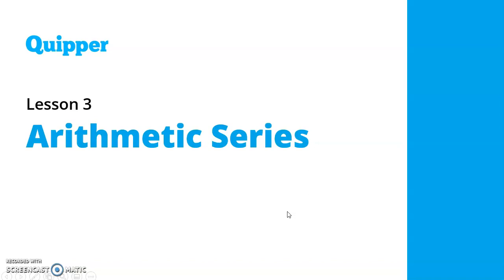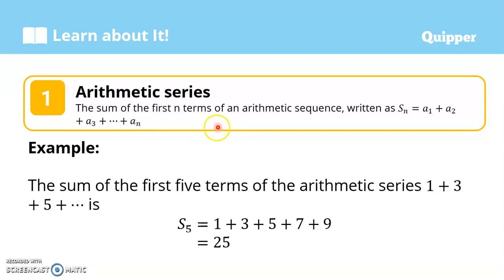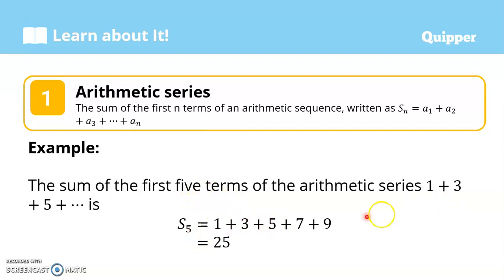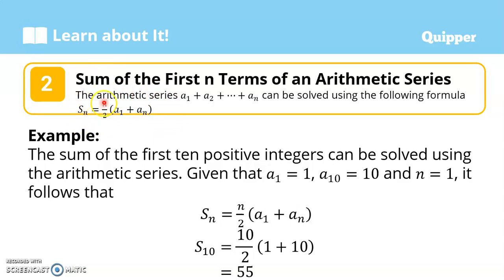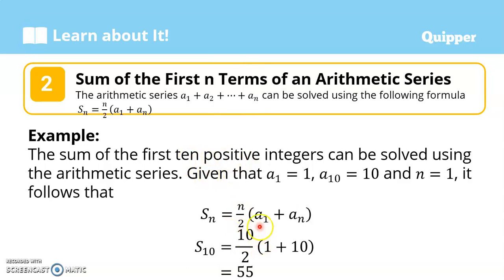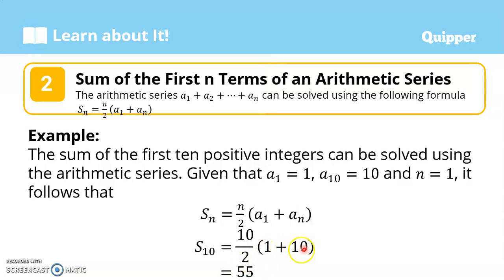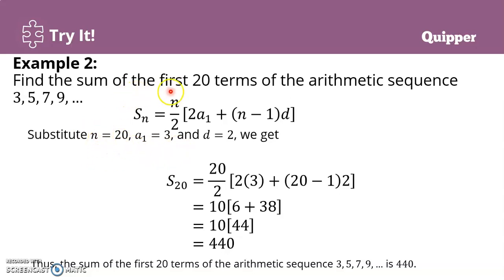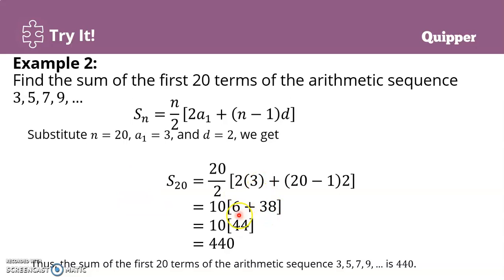Arithmetic Series | Grade 10 Math | Part 1 of 2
Math for Grade 10 Students : Arithmetic Series